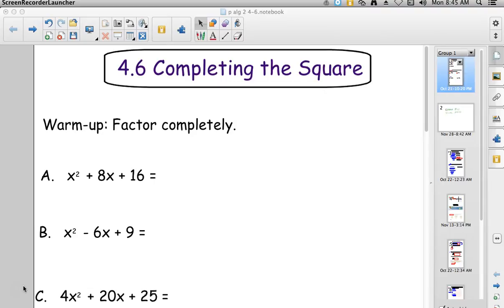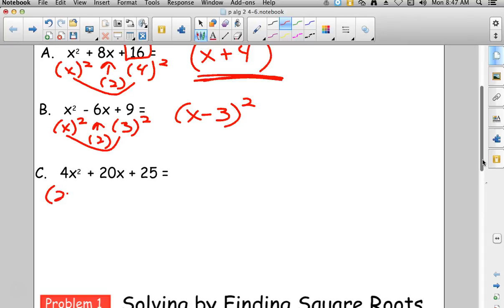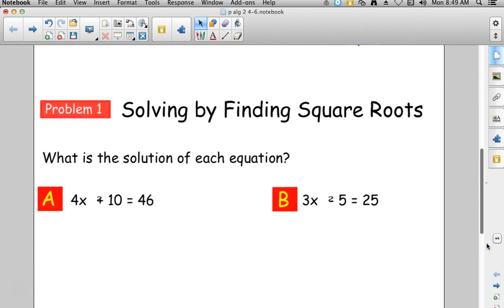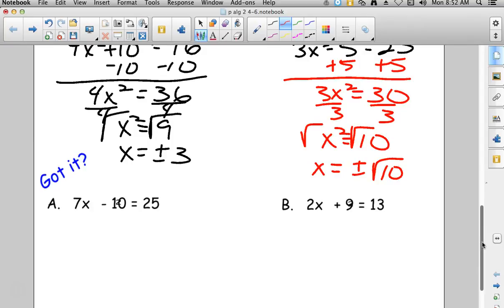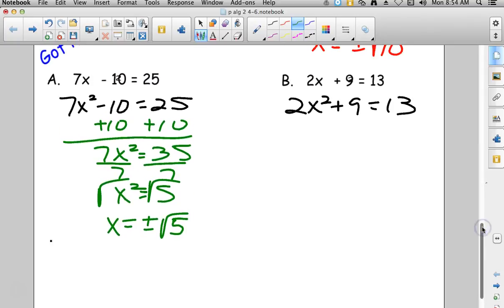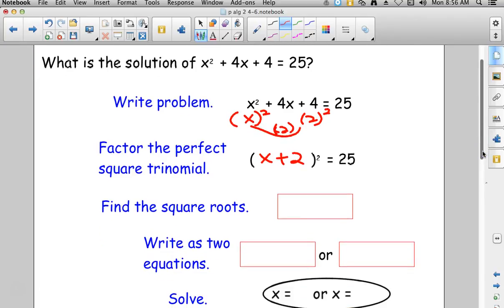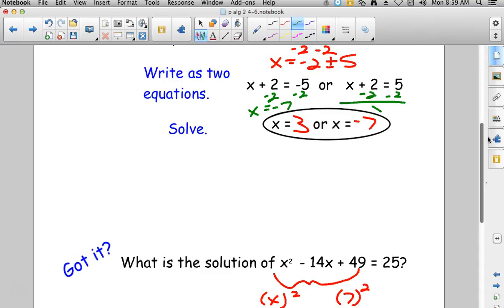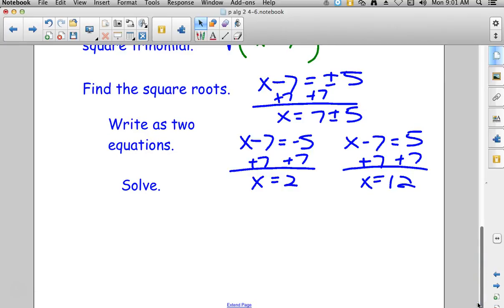Algebra 2 Lesson 4-6 Day 1, November 24, 2016 Juniors